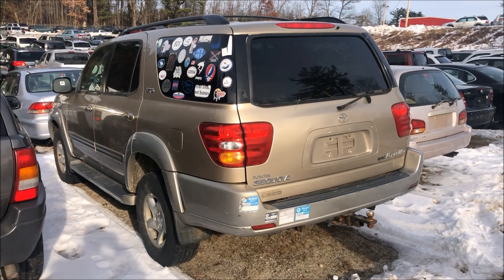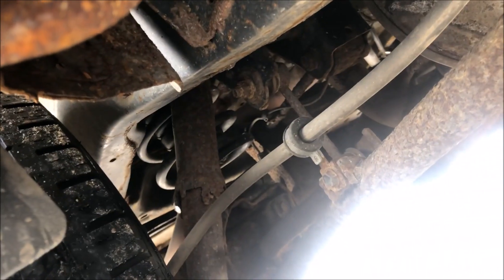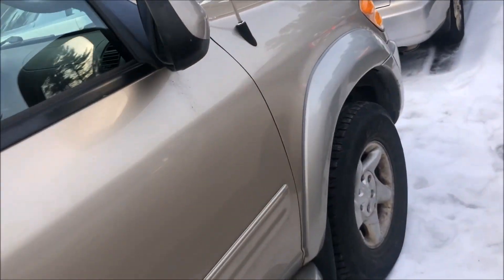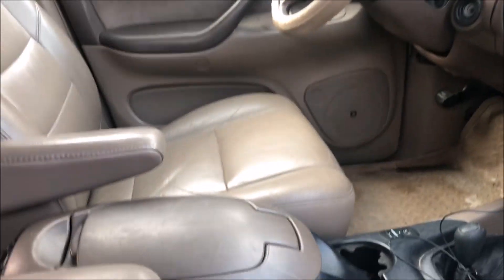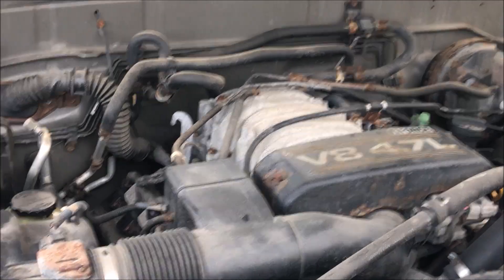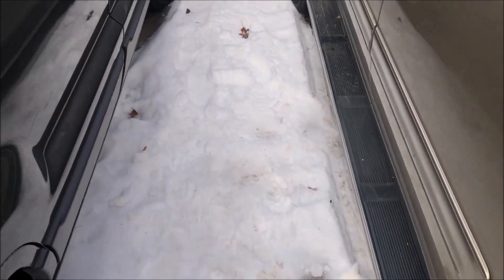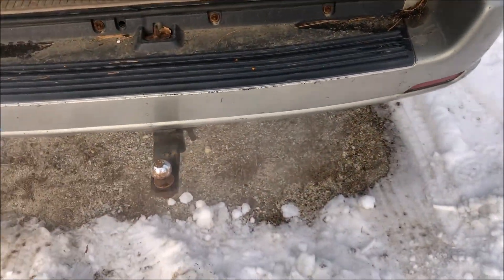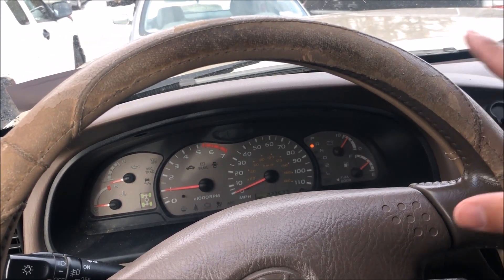Auction Buy: $850 Toyota Sequoia